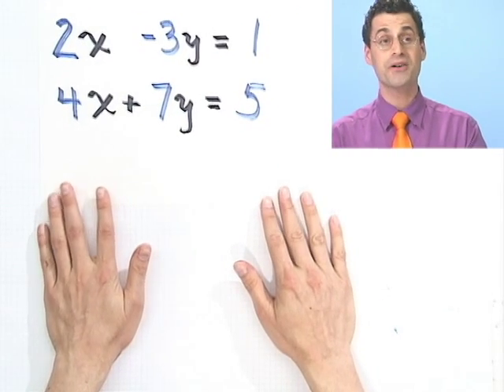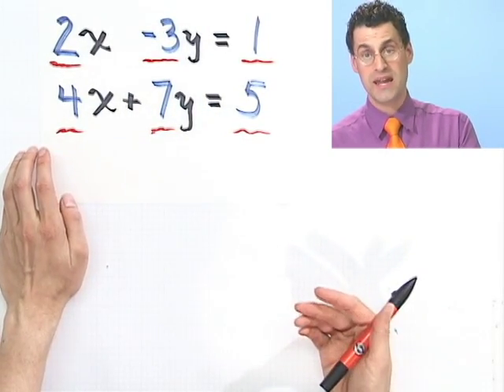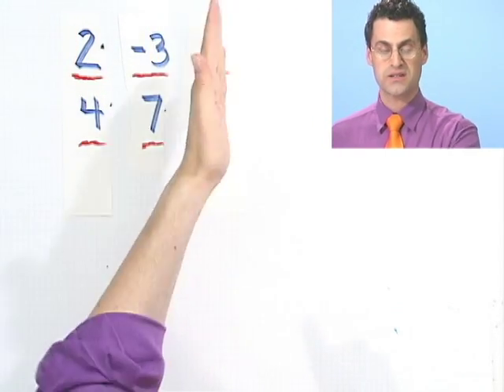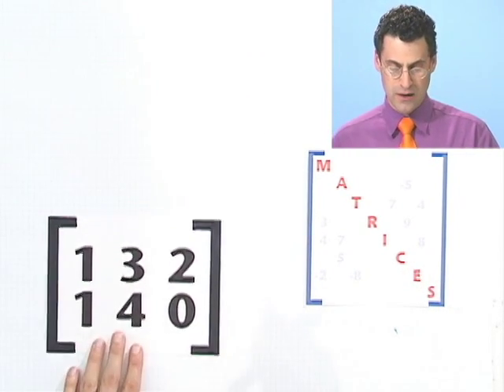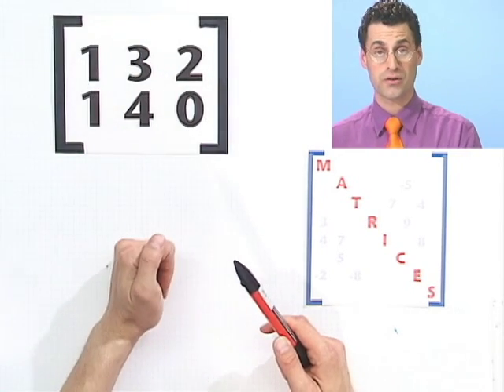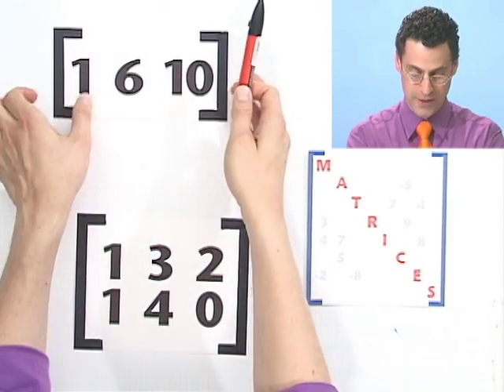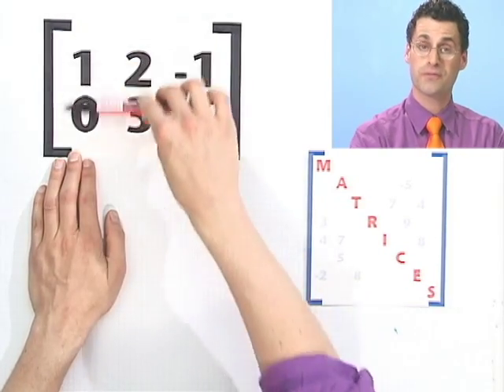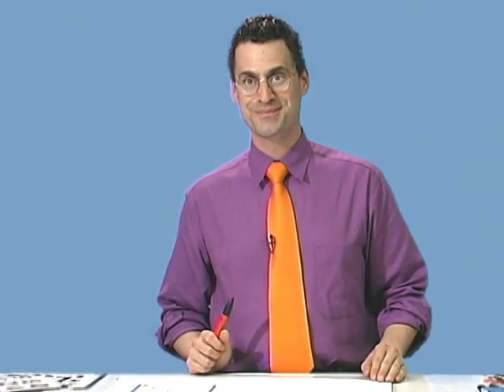An Introduction to Matrices